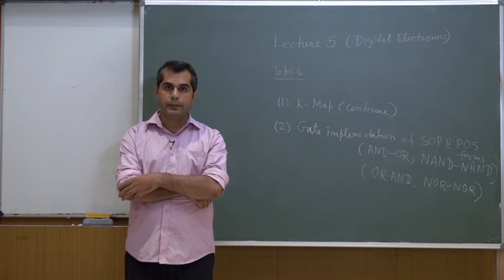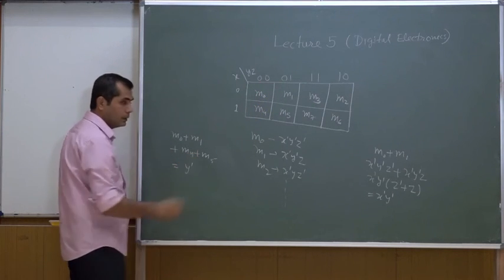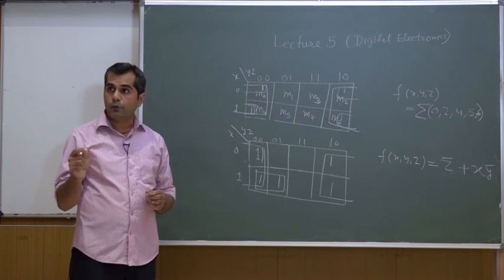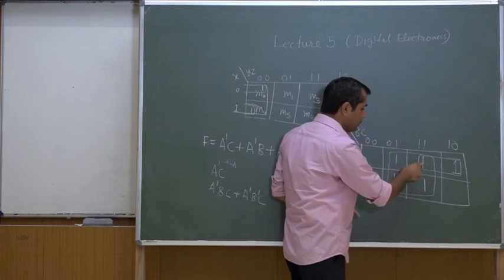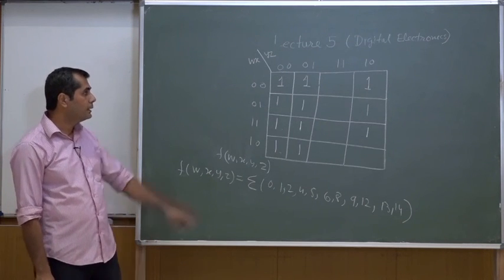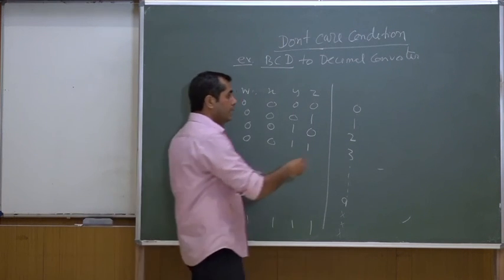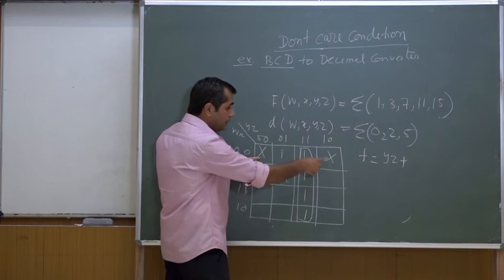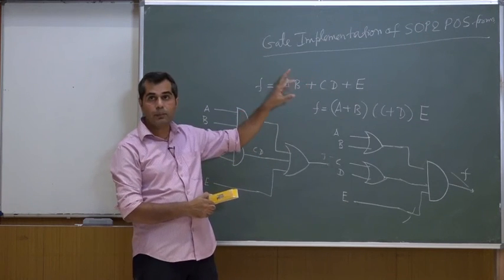Basic Electronics (Dr. Pramod K. Tiwari, ECE, NIT Rourkela): Lecture 5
Lecture 5: K Map (continue).. Gate implementation (AND-OR, NAND-NAND, OR AND. NOR-NOR) of SOP and POS form..